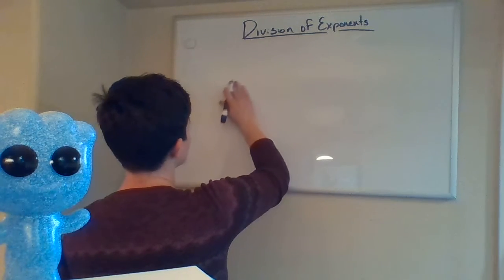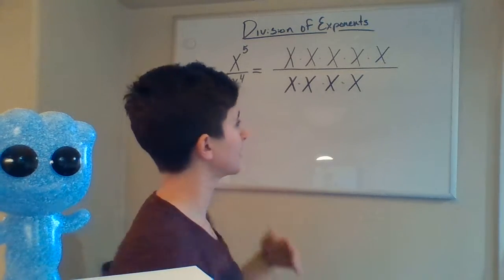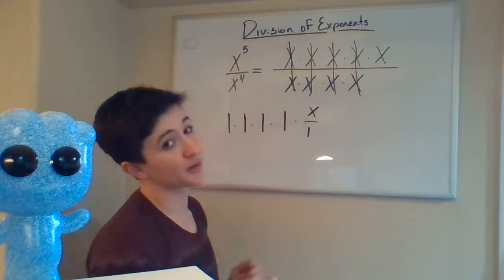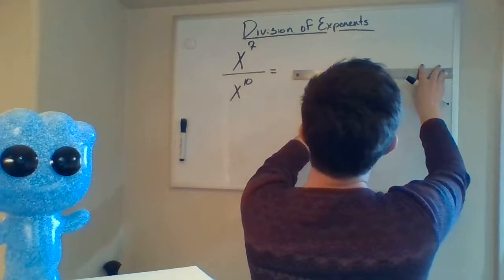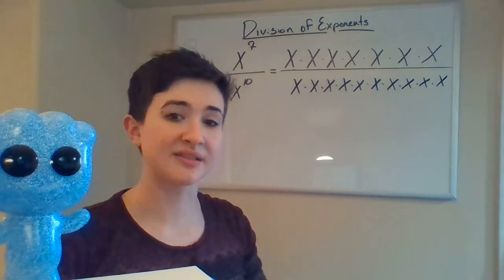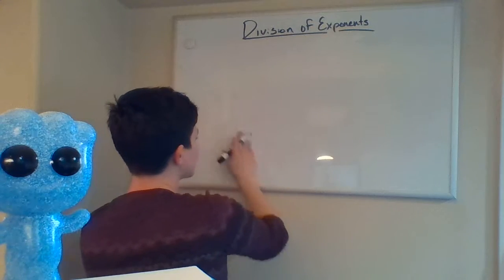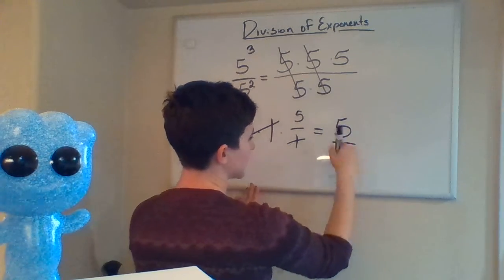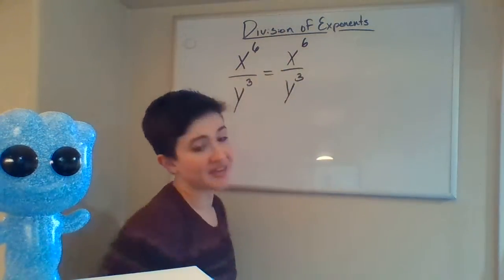Division of Exponents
For my 8th graders during COVID